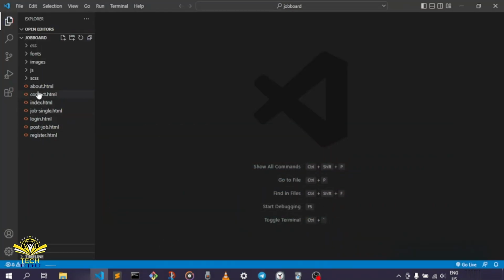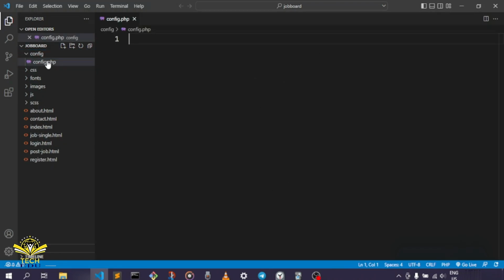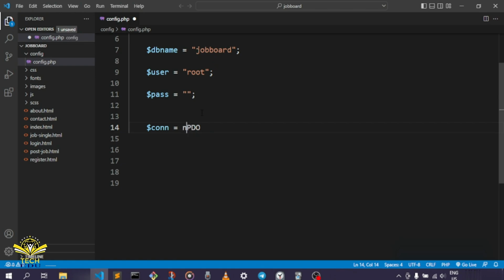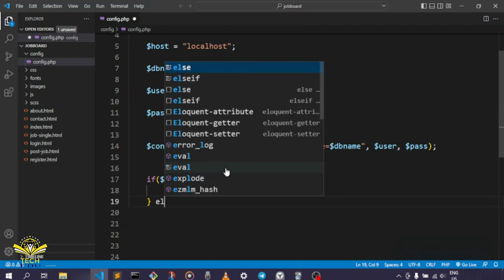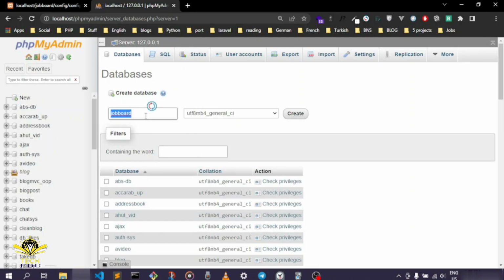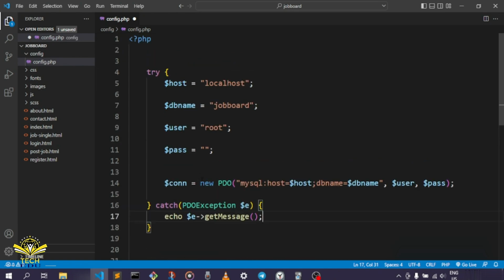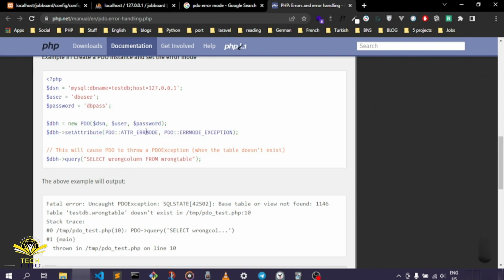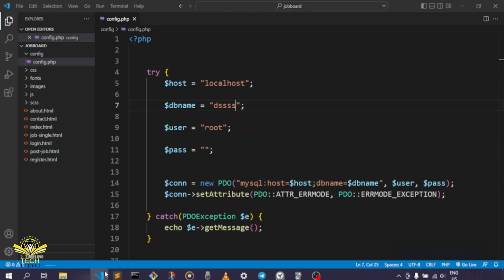How To Build a Complete Job Portal | job portal website project | job portal website in django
How To Build a Complete Job Portal part 5